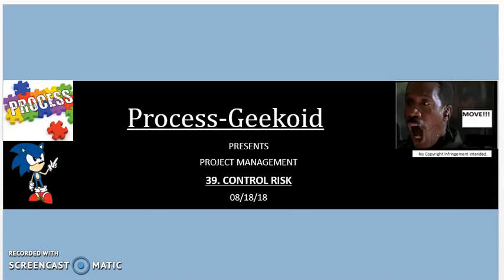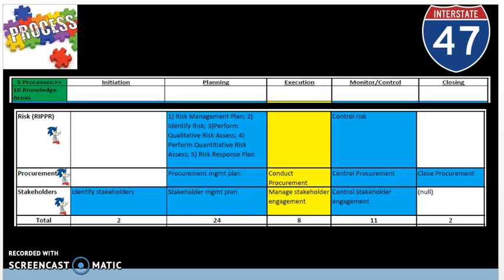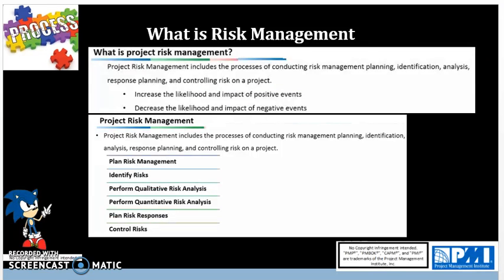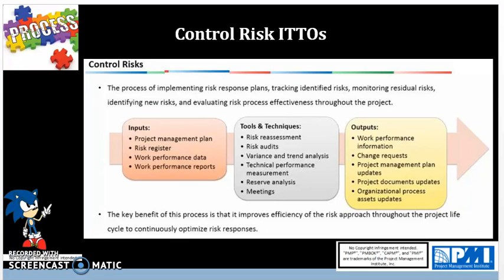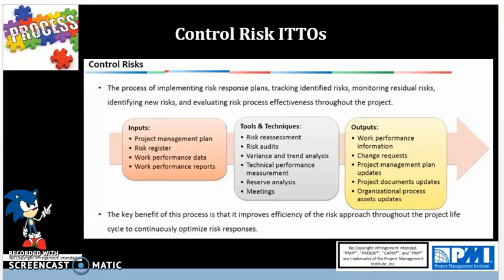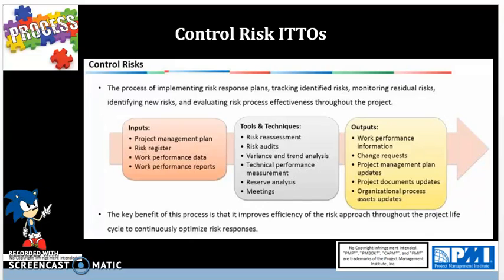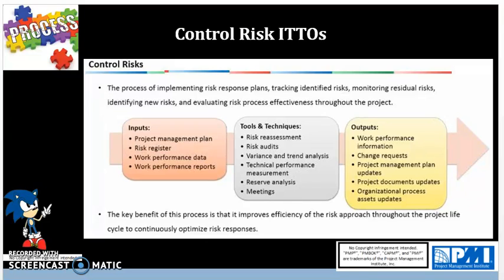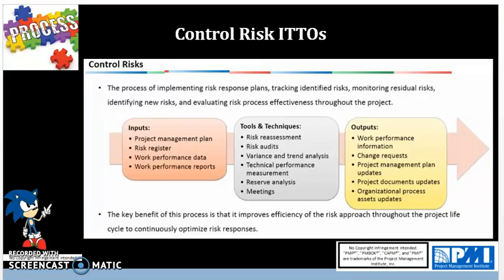42.Control Risk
This is Video #42 presented by Process Geekoid. Goes over the Control Risk process. All content is based on PMBOK Guide
5th edition.